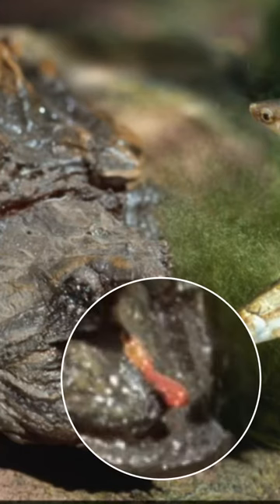This Turtle’s TONGUE Looks Like WHAT?!?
The Alligator Snapping Turtle has a unique behavior when trying to get a meal...

Hi everyone! I hope you enjoyed!